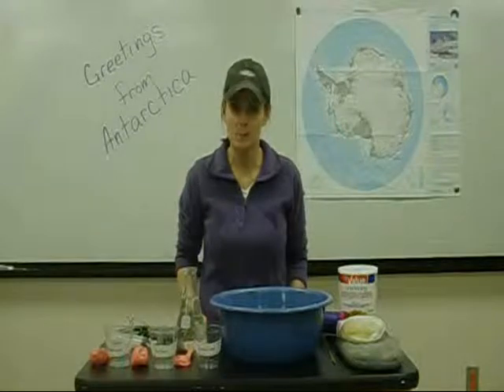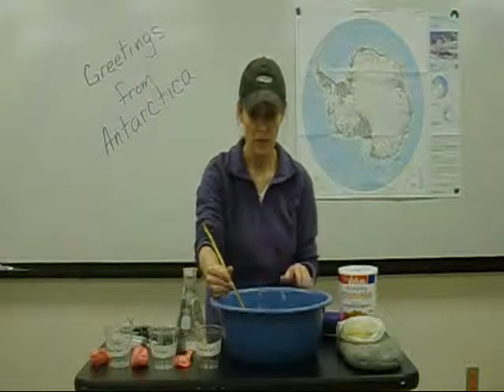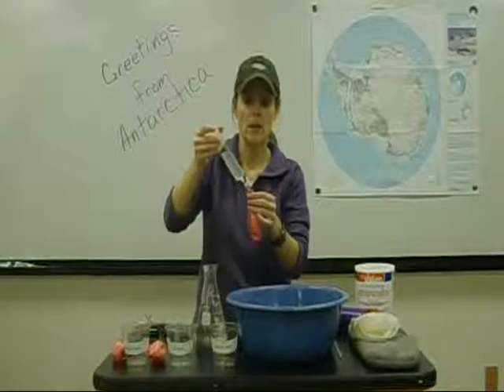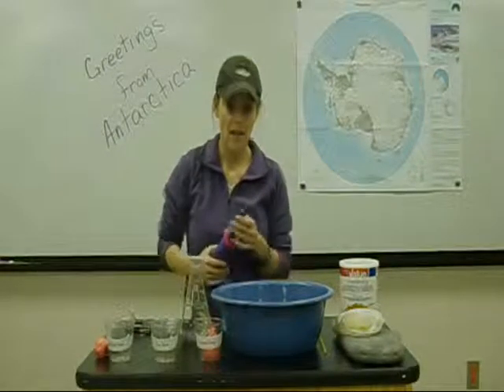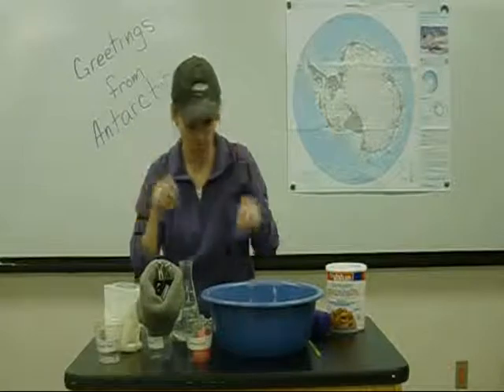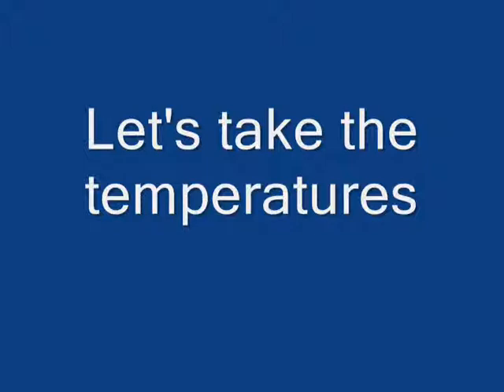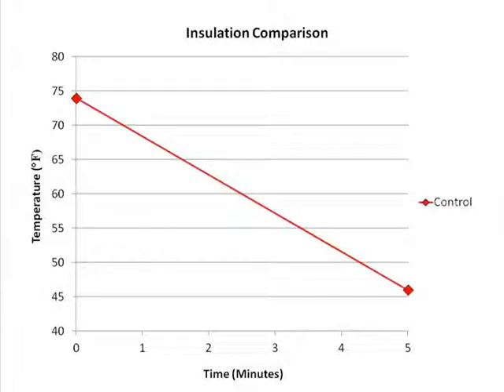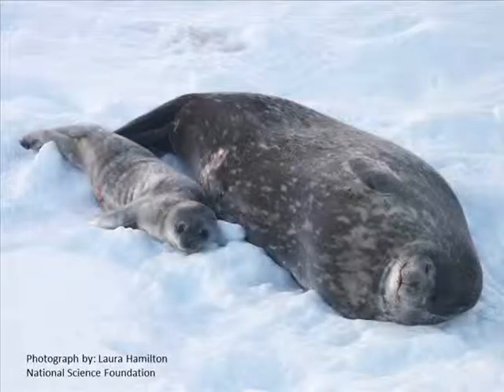Insulation.wmv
Insulation activity video